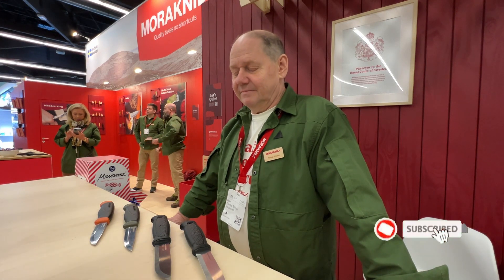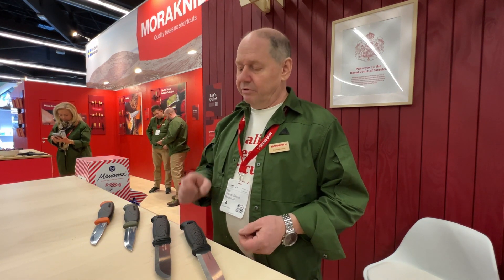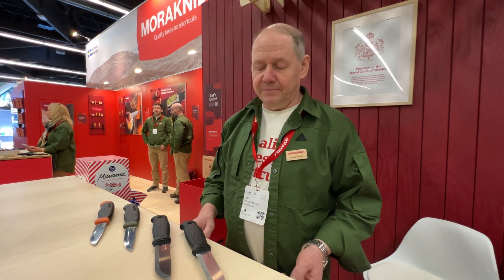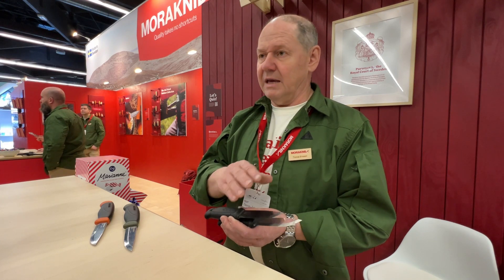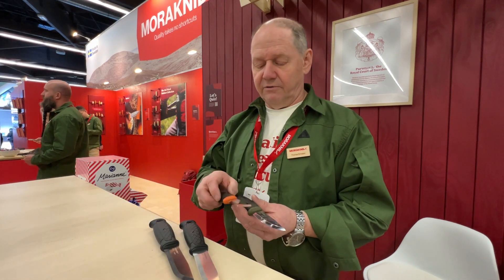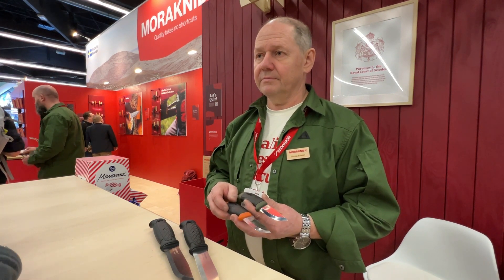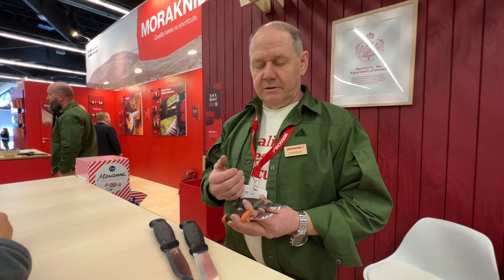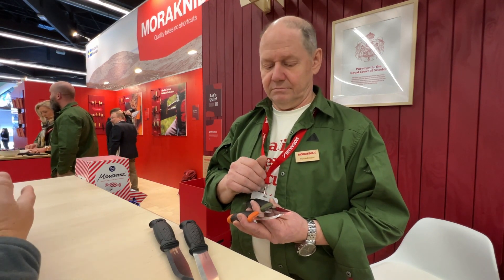Morakniv Carbon vs Stainless steel with Thomas Eriksson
Join us as I sit down with Morakniv's Product Specialist and my dear friend, Thomas Eriksson, for a discussion on the fascinating world of knife steels. Discover the key differences between carbon and stainless steel, and unravel the secrets behind their unique properties and performance in various outdoor scenarios.

🔪 Are you curious about the science behind the perfect blade? This video is a must-watch! Thomas Eriksson, an expert in the field, shares his wealth of knowledge, shedding light on the advantages and trade-offs of both carbon and stainless steel.

In this enlightening conversation, we explore the various factors that influence steel selection, such as edge retention, corrosion resistance, ease of sharpening, and overall durability. Thomas provides valuable insights on how different steels perform in bushcraft, survival, and everyday outdoor tasks, empowering you to make informed choices when choosing the right knife for your needs.

Throughout the video, we examine real-life examples and case studies, comparing the performance of carbon and stainless steel knives in different environments and usage scenarios. Get ready to discover the pros and cons of each steel type, and gain a deeper appreciation for the craftsmanship and engineering that goes into creating high-quality blades.

🎥 Whether you're an avid outdoor enthusiast, a knife connoisseur, or simply fascinated by metallurgy and blade technology, this interview promises to expand your understanding of knife steels. Join us for this engaging conversation with Thomas Eriksson as we unlock the secrets behind the perfect blade.

Explore our collection of vintage knives for sale
Checkout my Leathercraft store